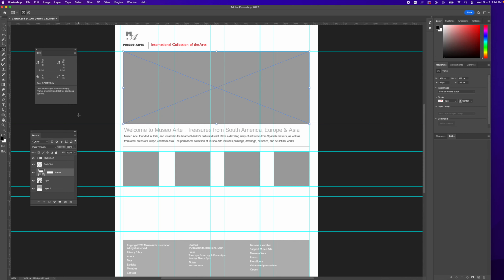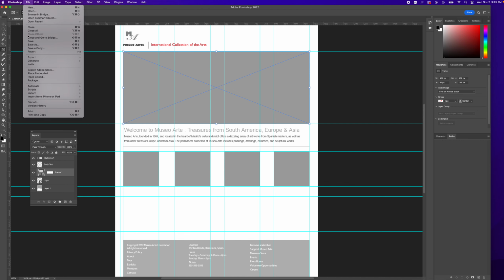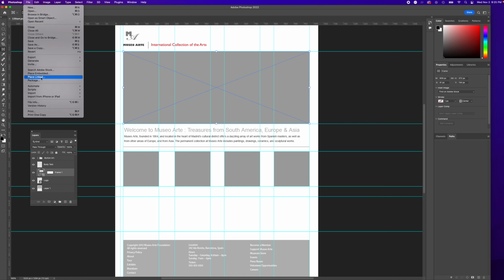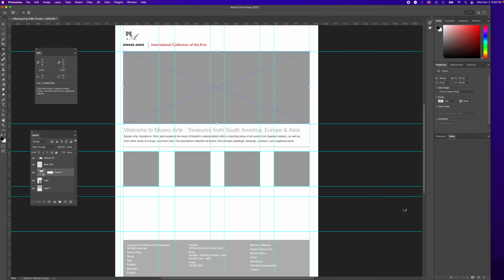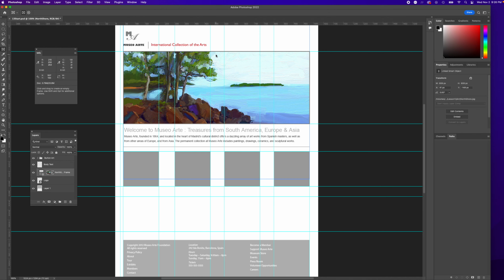Lesson 13 Adobe Photoshop Classroom In Book 2022 Part: 04